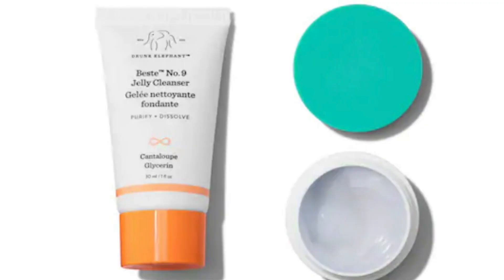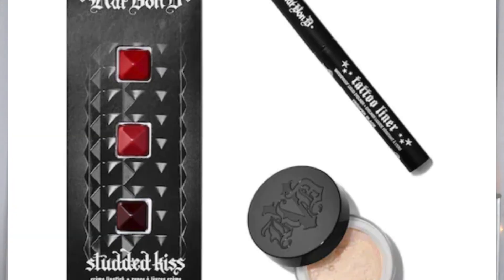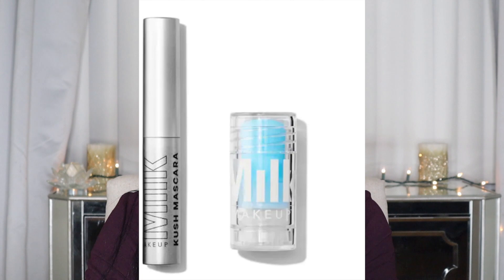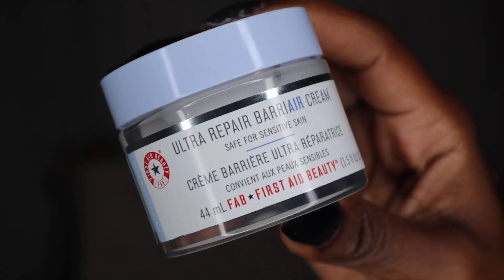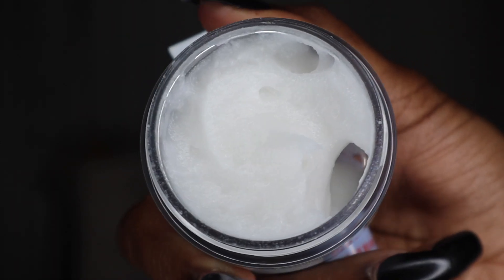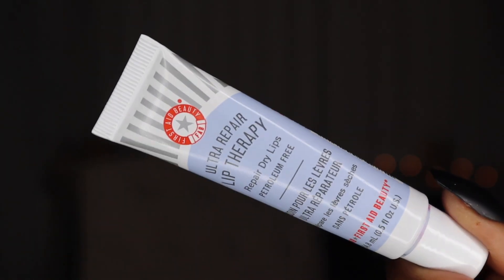Sephora Birthday Gift 2019 | NikkiBeautyBliss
1. DRUNK ELEPHANT Polypeptide
2. Drunk Elephant Jelly Cleanser
3. Kat Von D  Tattoo Liner
4. Kat Von D Lock It Setting Powder
5. Kat Von D Studded Kiss Crème Lipstick
6. Milk Makeup Cooling Water Under-Eye De-Puffer
7. Milk Makeup Kush High Volume Mascara

First Aid Beauty Ultra Repair Cream - I received this product complimentary from First Aid Beauty.

IOPE Contour Serum- I received this product complimentary from IOPE.

♥On Me: ♥

♥Products Mentioned: ♥

1. DRUNK ELEPHANT Polypeptide
2. Drunk Elephant Jelly Cleanser
3. Kat Von D  Tattoo Liner
4. Kat Von D Lock It Setting Powder
5. Kat Von D Studded Kiss Crème Lipstick
6. Milk Makeup Cooling Water Under-Eye De-Puffer
7. Milk Makeup Kush High Volume Mascara

Nikki